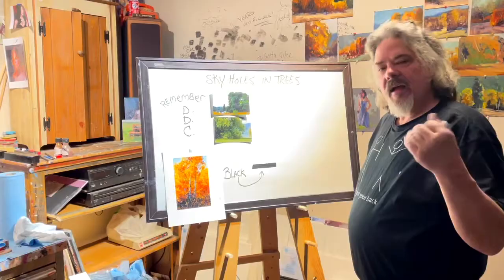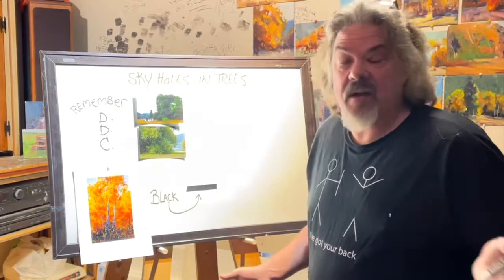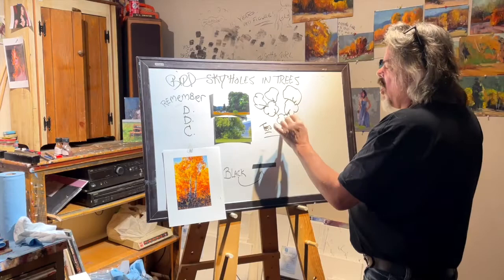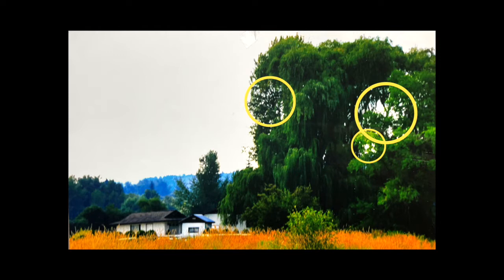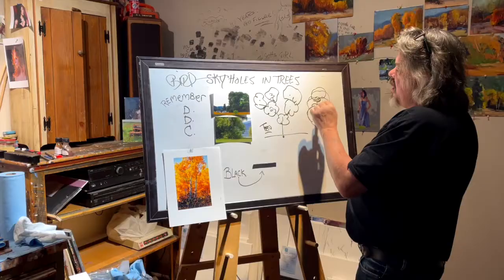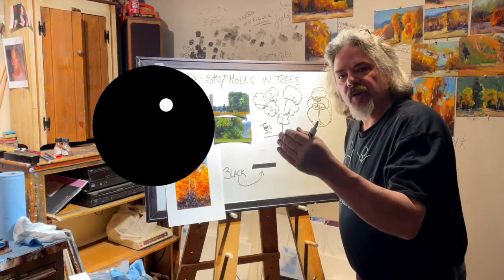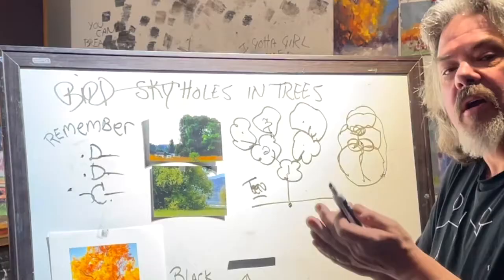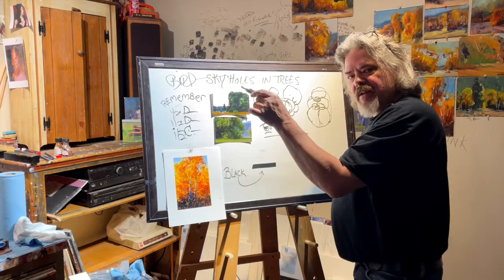How to Paint Sky Holes In Trees | Episode #2 | Straight Outta The Tube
How to paint Sky holes. With Doug Swinton (@swintondoug )
Learn the trick of DDC (Darker, Duller, & Cooler)
Put the sky holes in the right spot and boom! Looks way more realistic.